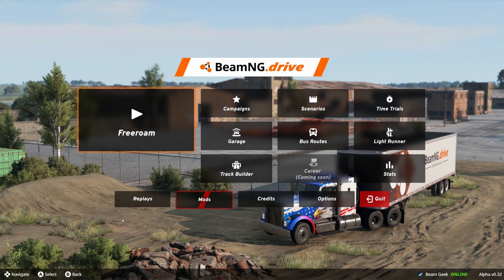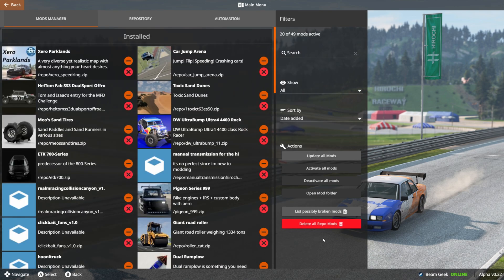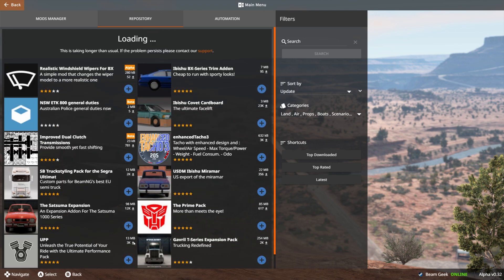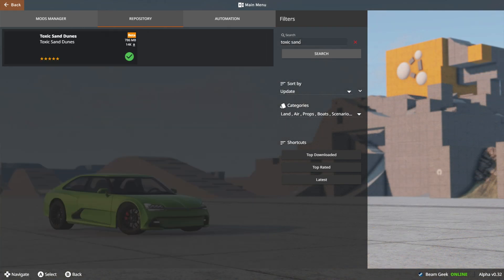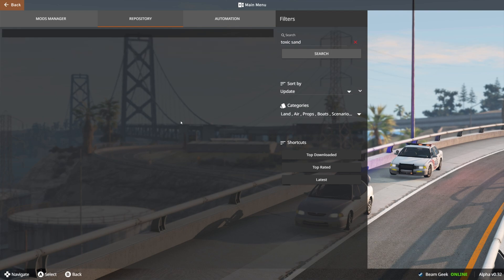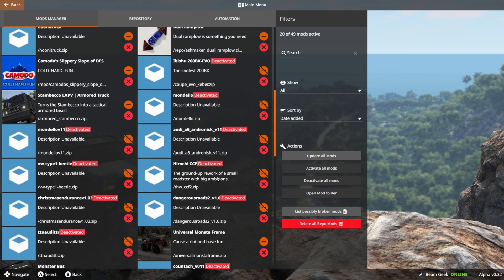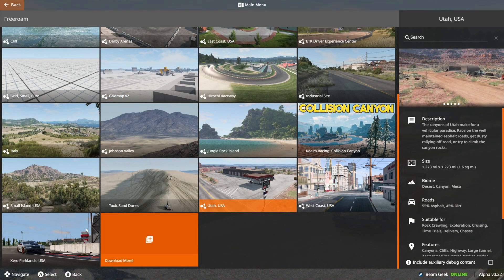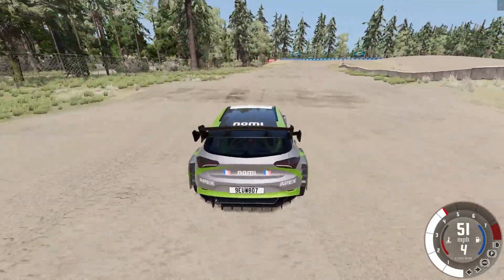BeamNG.drive How to install Mods such as Toxic sand dunes.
I get asked a lot about the toxic sand dunes map.  Where to get it and how to install mods in BeamNG.drive.  This is just a short little video showing you how to install mods in BeamNG.drive.